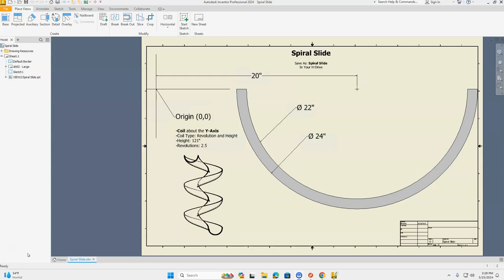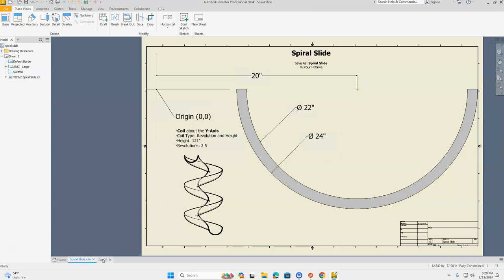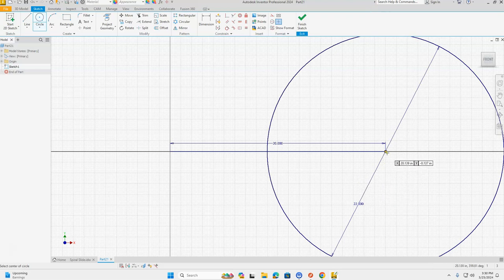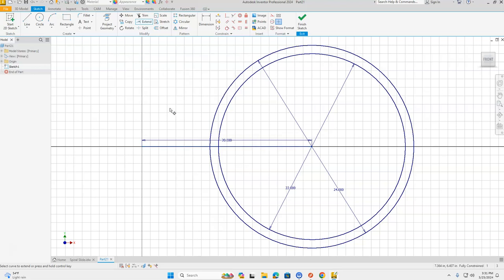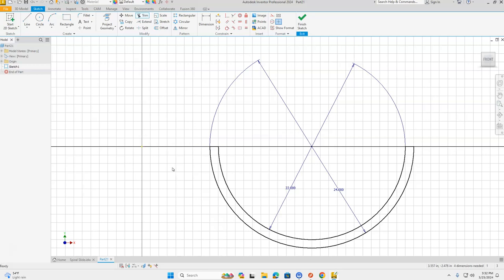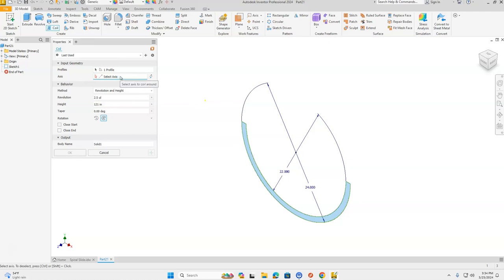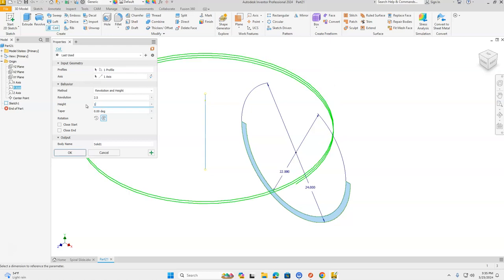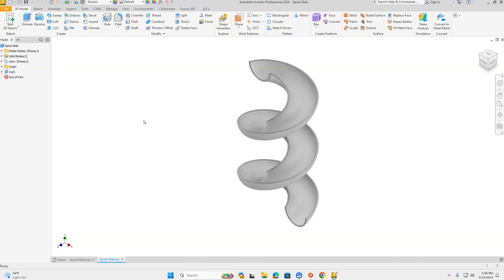Spiral Slide 24